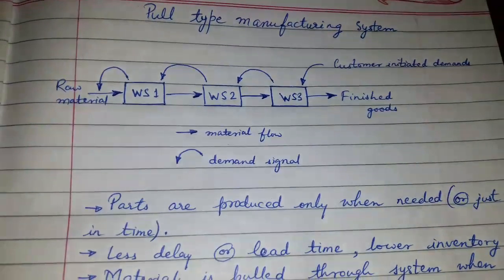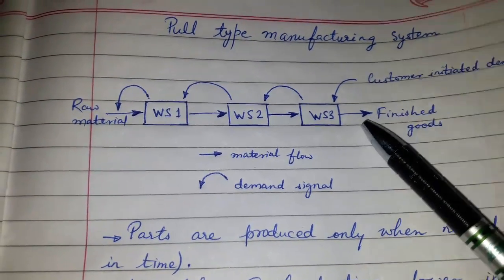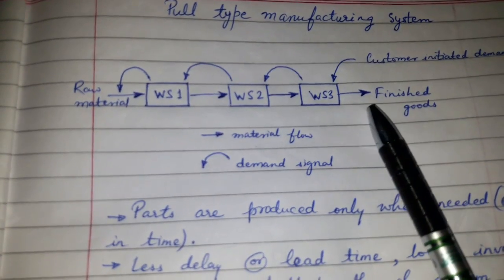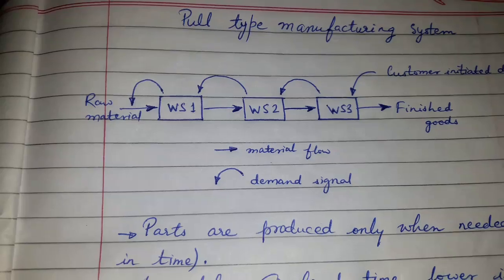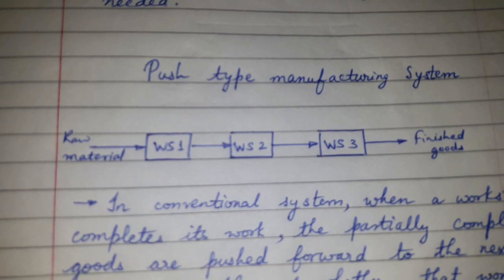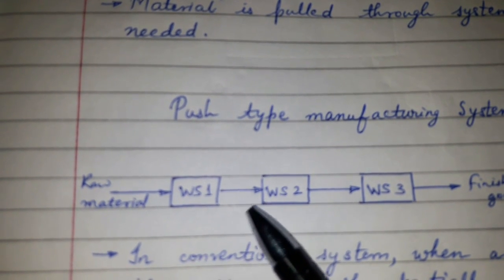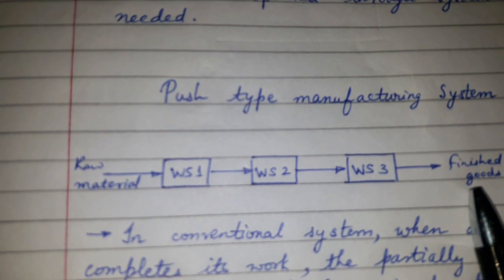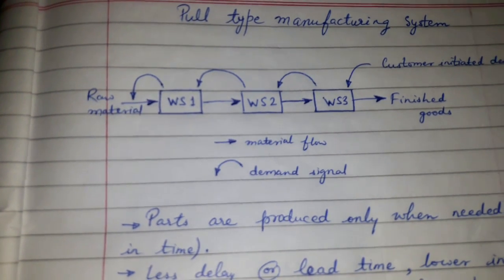Push and Pull type manufacturing system (Easy explanation)...